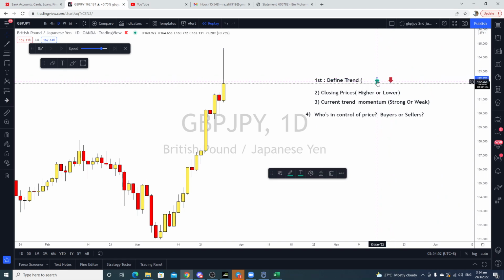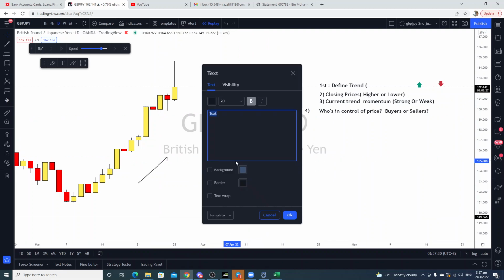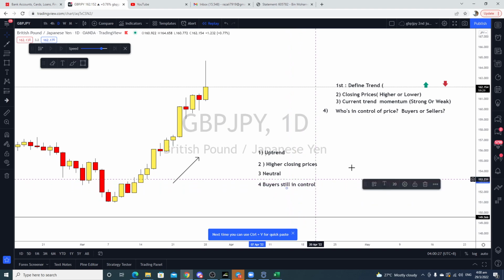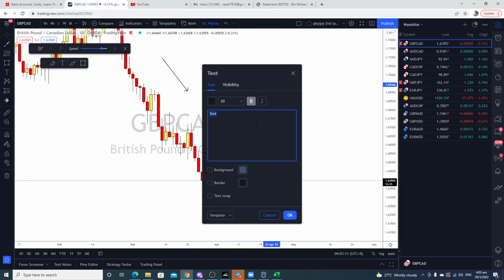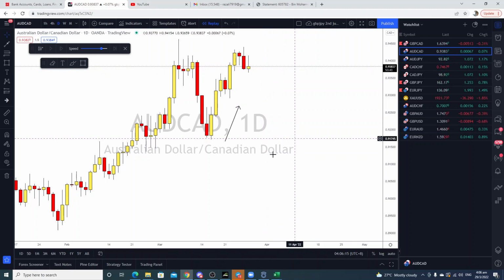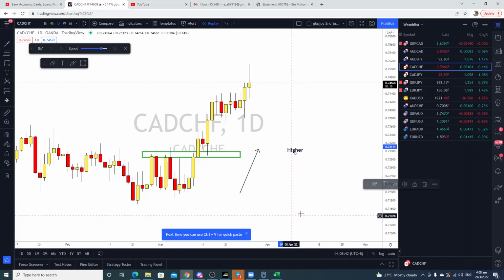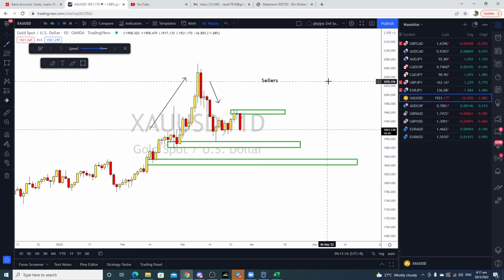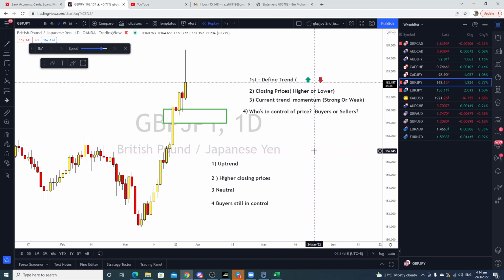Analysis Using 4 Simple Qstns